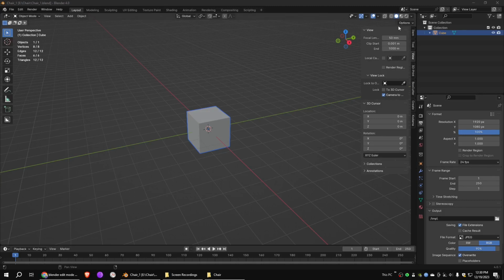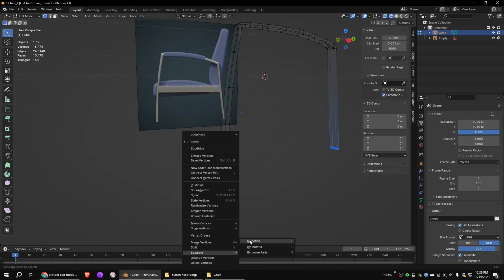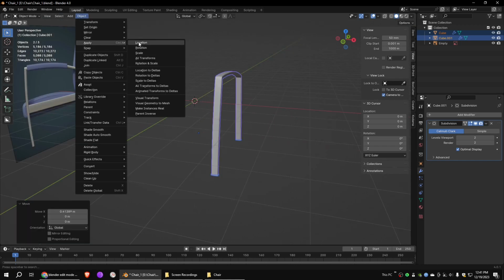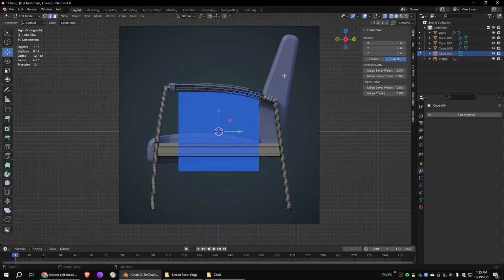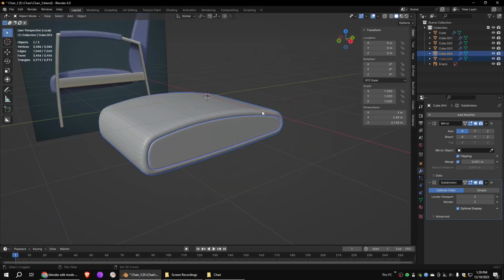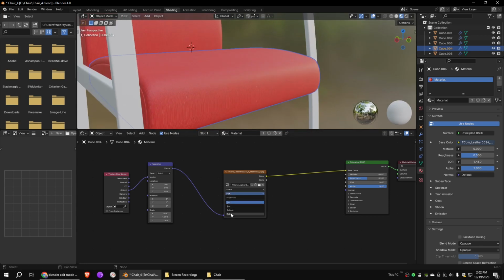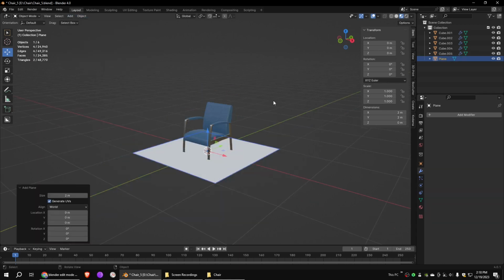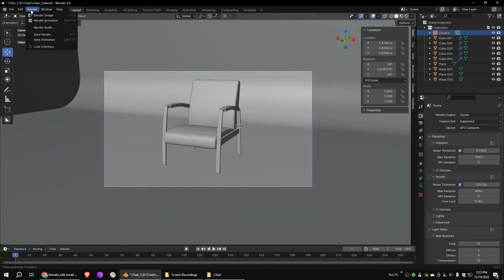Blender Chair Modeling Tutorial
In this video, I'm showing how to model a chair in Blender. Nothing special, just a basic one. This is not a lowpoly chair. This is a highpoly chair with a simple texture. This tutorial is a beginner to intermediate one.